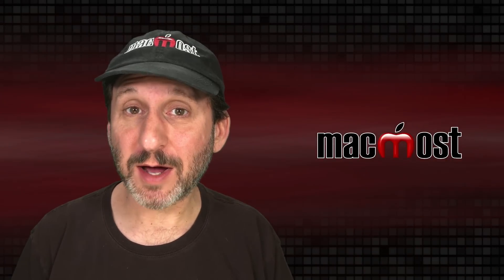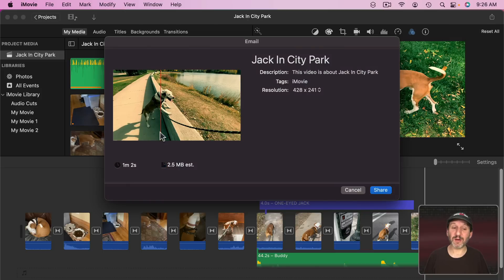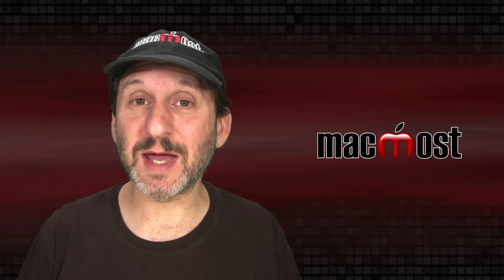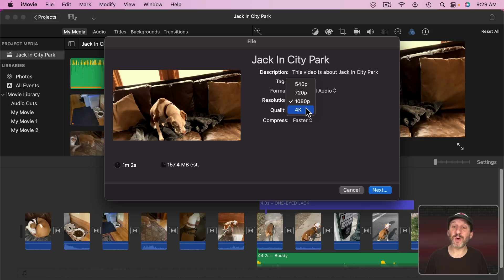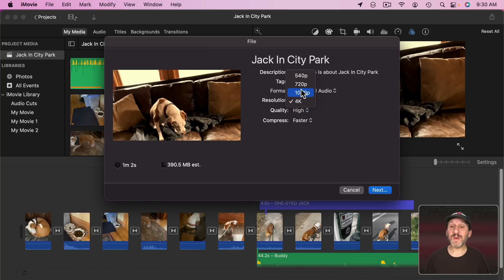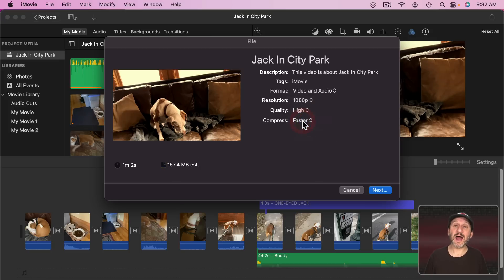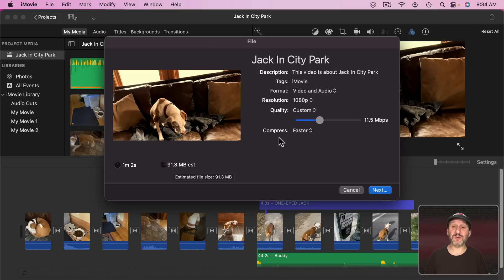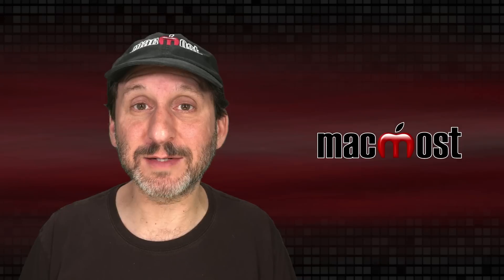Choosing the Best iMovie Export Settings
When you export from iMovie you get to choose from several quality and resolution settings. Here's how to make the right choice, a balance between quality and file size.

00:00 Intro
00:32 Sharing Choices
02:10 Resolution
03:30 Note About 4K
04:31 Quality
06:04 Compress Setting
06:44 How To Choose
07:43 Make a Sample Video